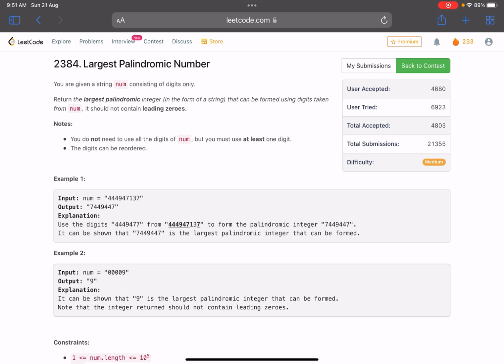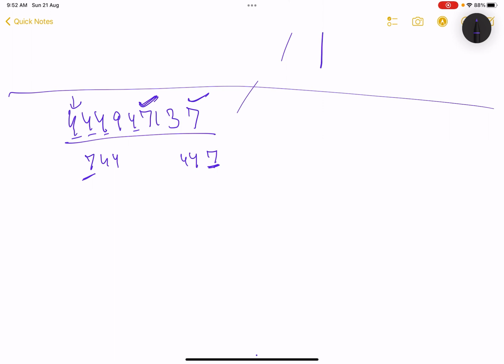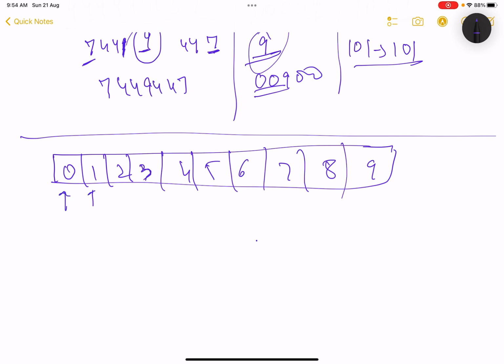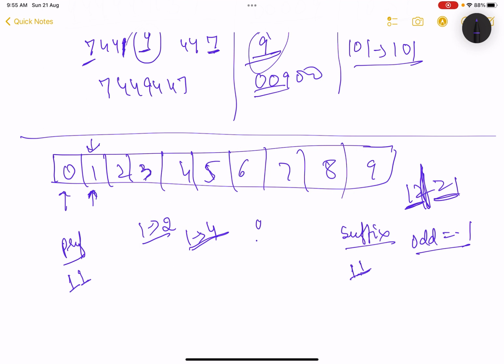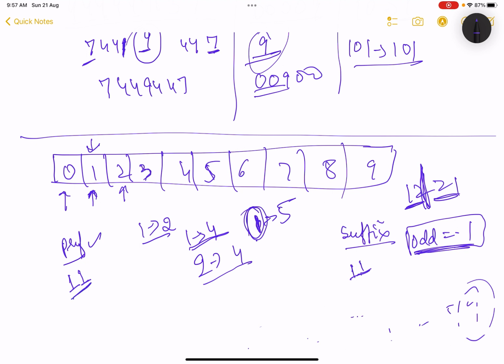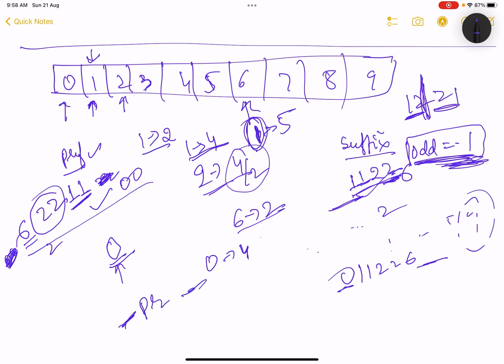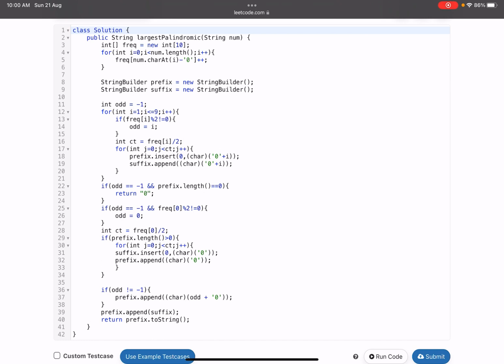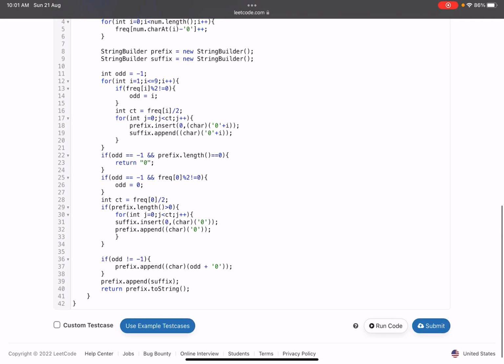Leetcode Weekly contest 307 - Medium - Largest Palindromic Number